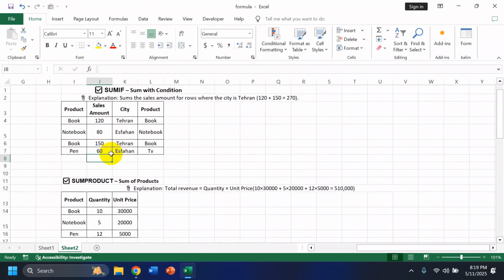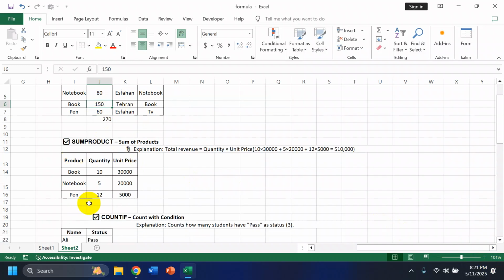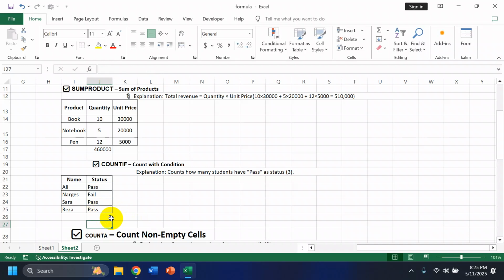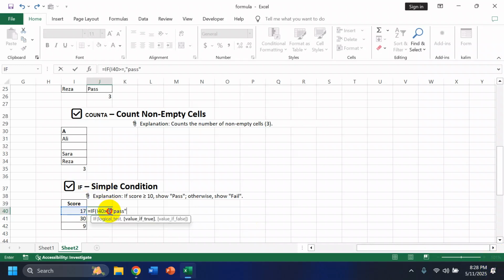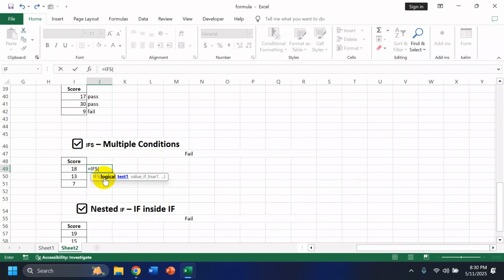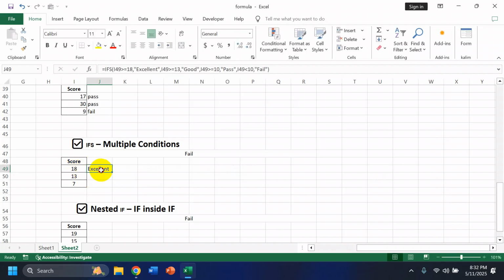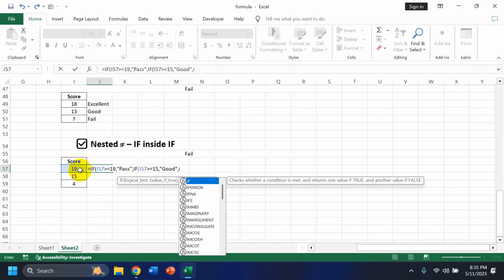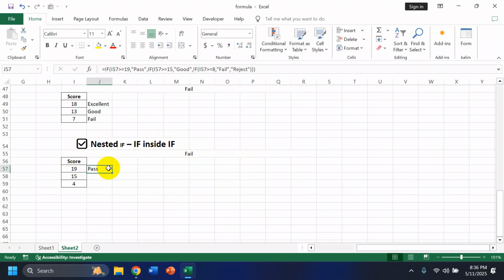Most used functions in excel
Some of the most useful functions in Excel.